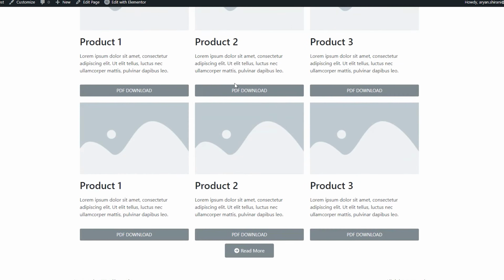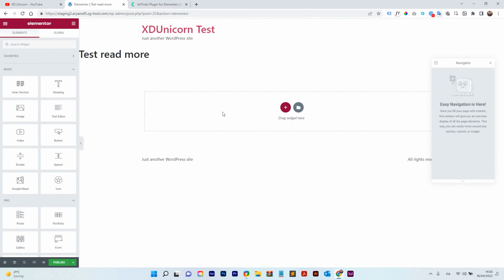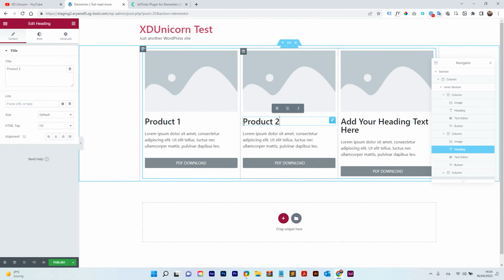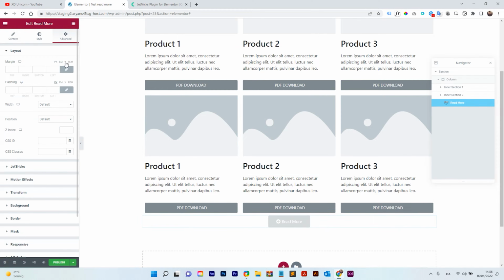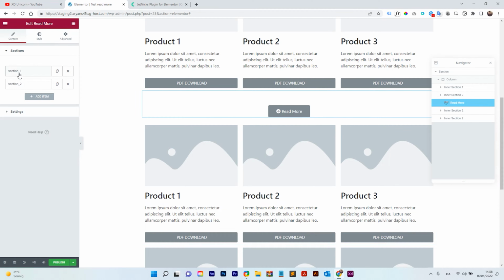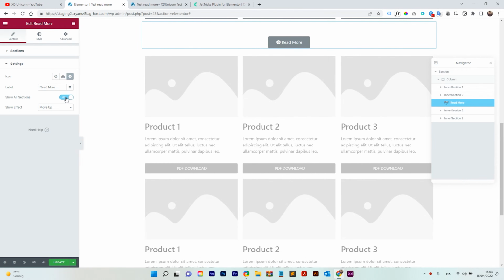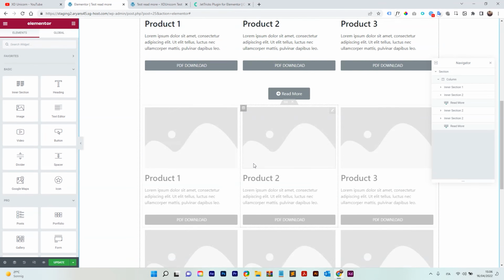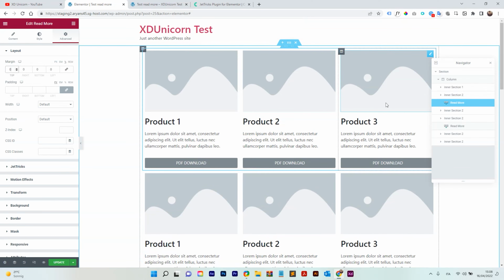How to make a load more button for elementor sections in Wordpress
In this tutorial, you will see how to create a load more button or read more button in Elementor by using a plugin called JetTricks from Crocoblock.
Now you will be able to build a more structured page with a nested "load more" button to show catalog items or any other kind of widget, section, image, etc...